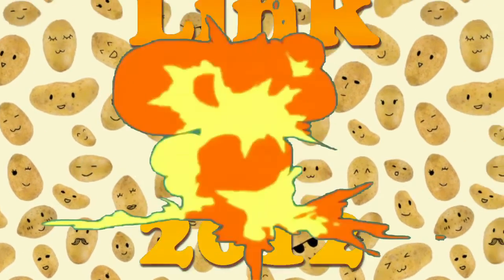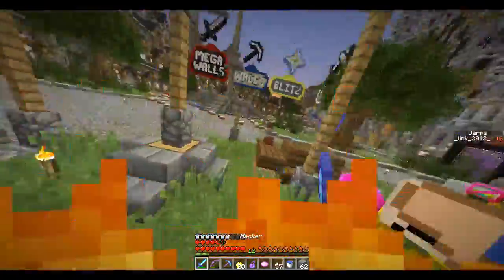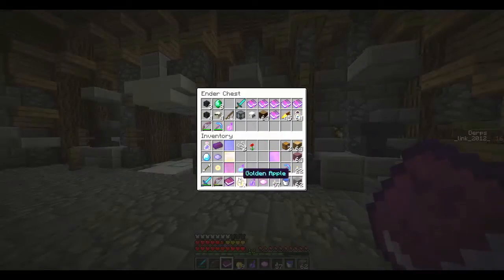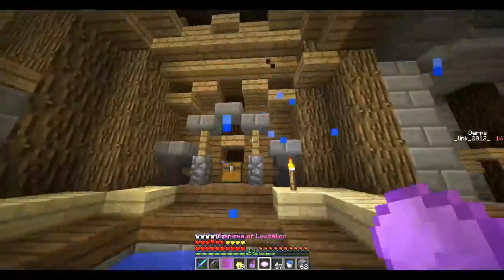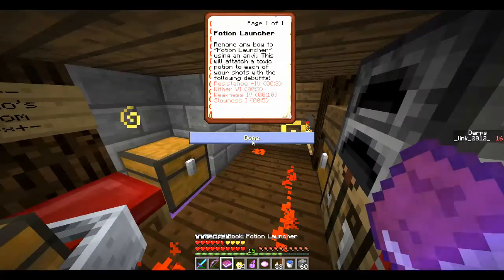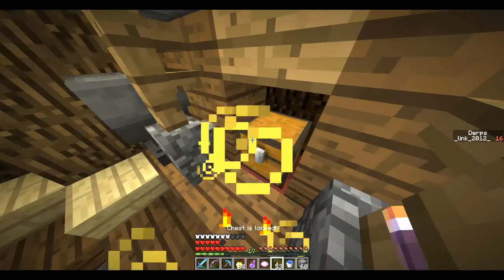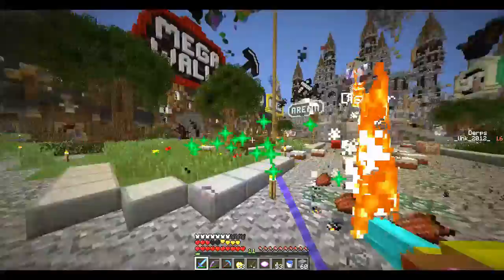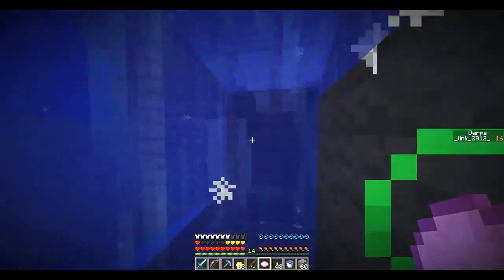Dissent Developer Playthrough Part 52: Using backpacks as intended